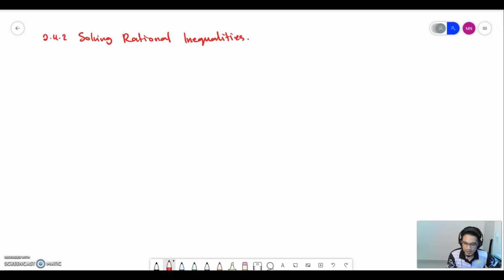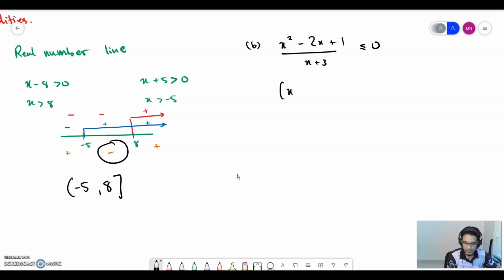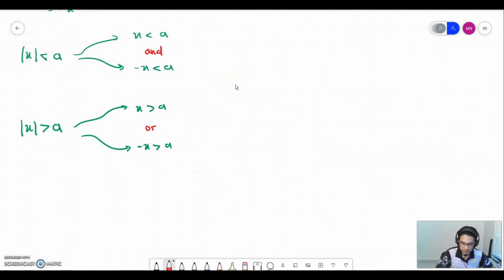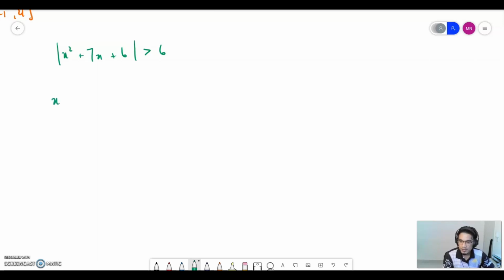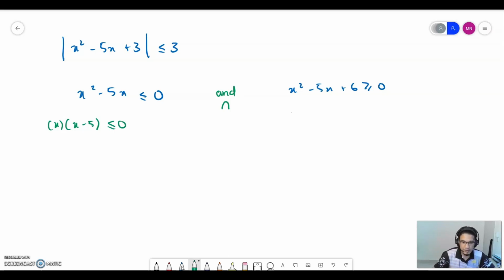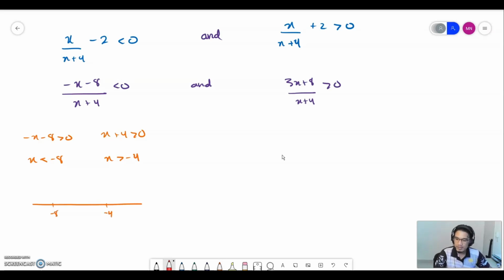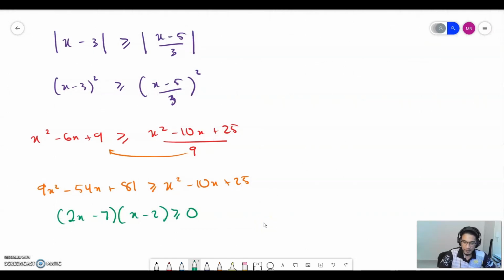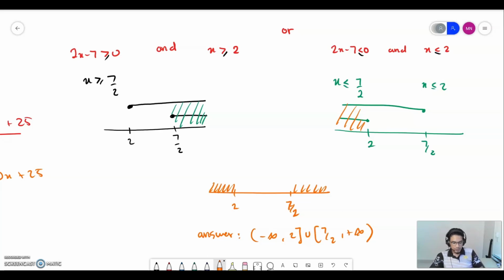Inequalities: Rational Inequalities & Inequalities Involving Modulus